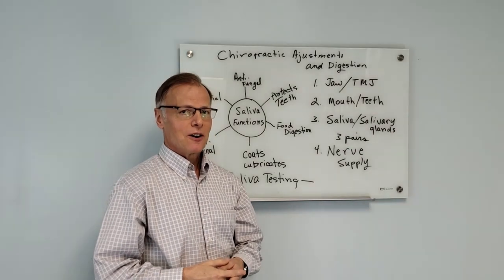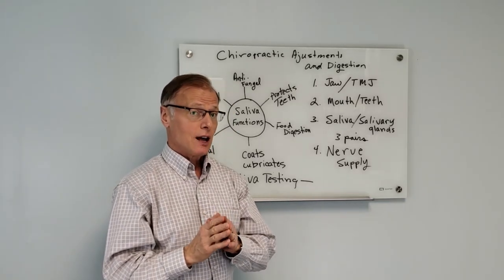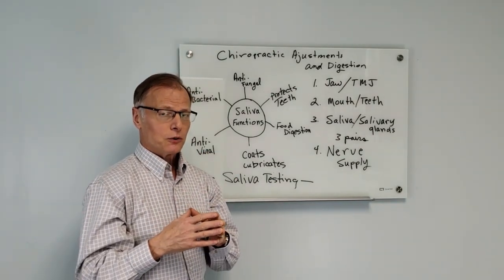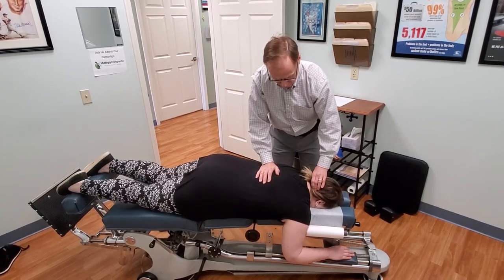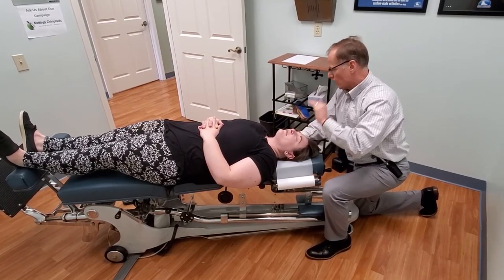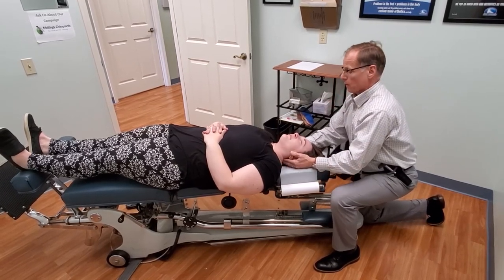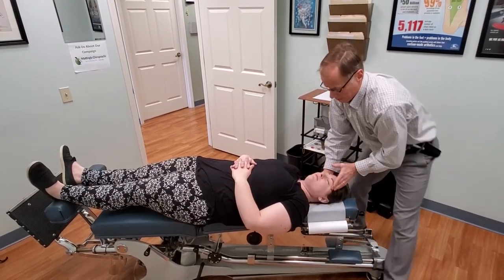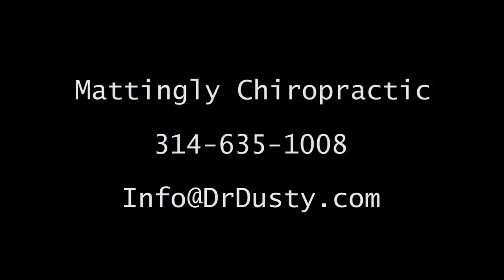Chiropractic & Digestion Part 1: Jaw/Mouth/TMJ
Dr. Dustan Mattingly lays out how Chiropractic care has a relationship with the digestion system in this 4 part series. Here is part one, where it all begins, believe it or not there are more folks out there  than you think who suffer from jaw misalignment's. In turn their bodies are not activating the the normal responses to intake. Well Dr. Dusty dives in a little deeper and takes a look at correcting this function to restore that normal reaction to processing the fuel that a body needs.

For more information about this topic and to see this blog post head to this link:

or checkout more from Dr. Dusty's chiropractic practice in St. Louis, MO, head to: